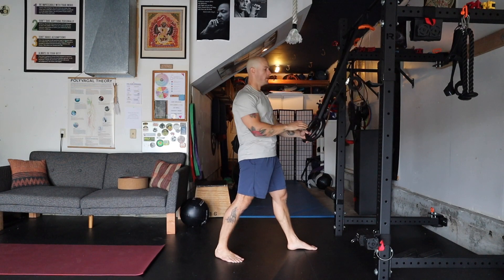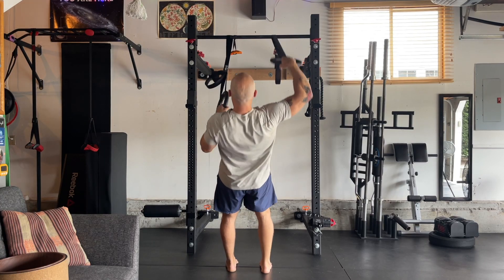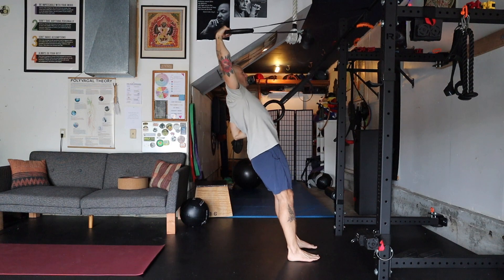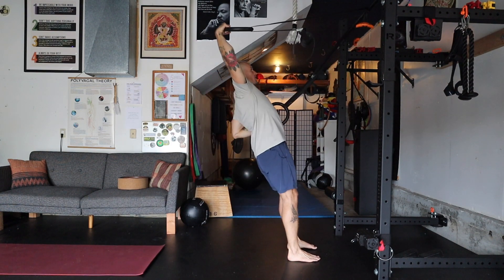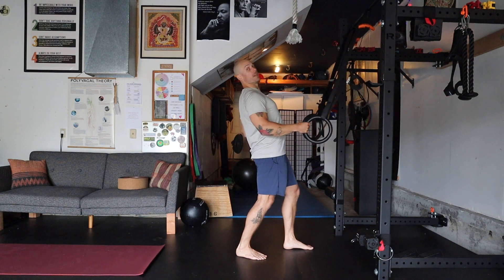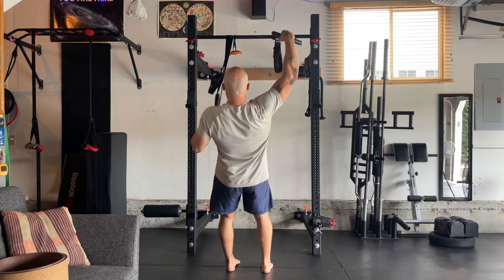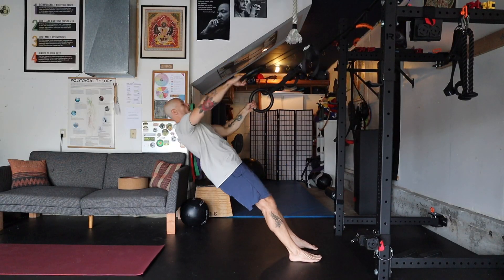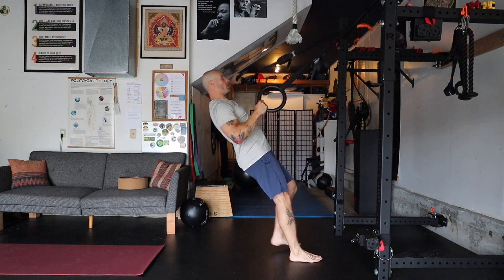Alternating Single Arm TRX Row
Great movement to strengthen the muscles on the back your scapula